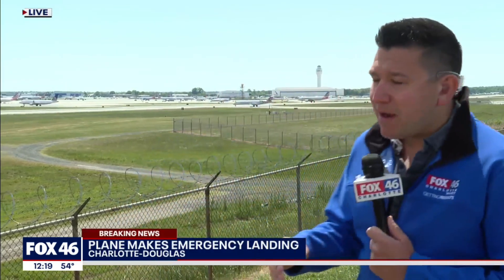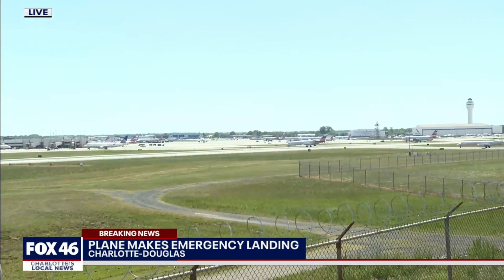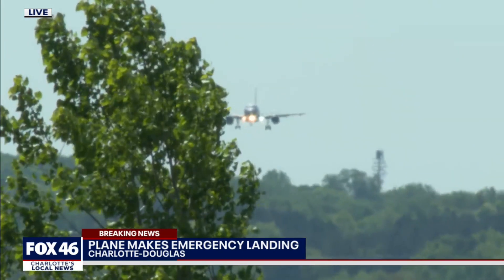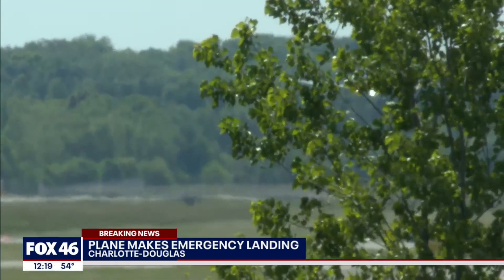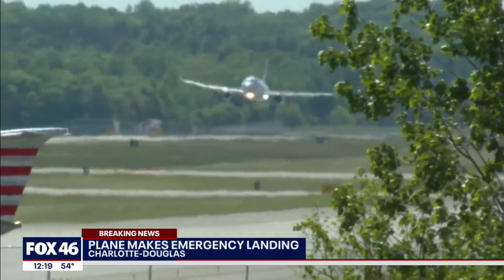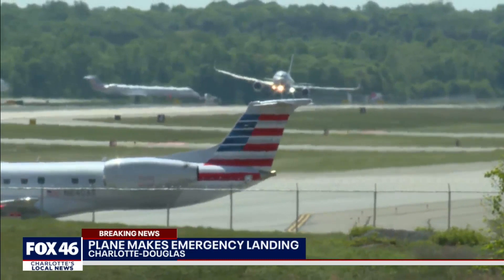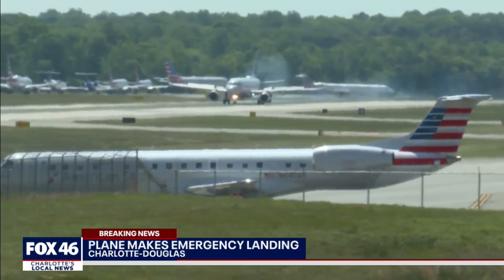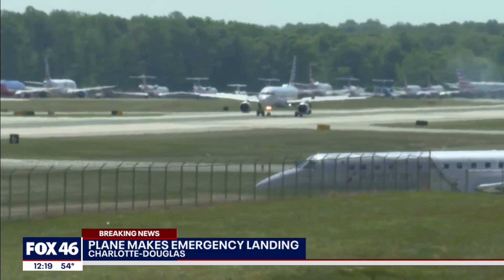Plane makes emergency landing at Charlotte Douglas Airport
A plane was forced to make an emergency landing at Charlotte Douglas Airport Thursday.